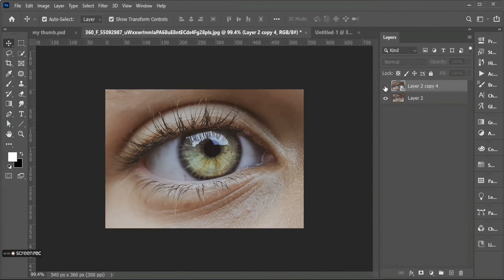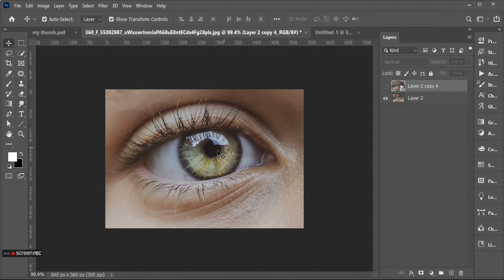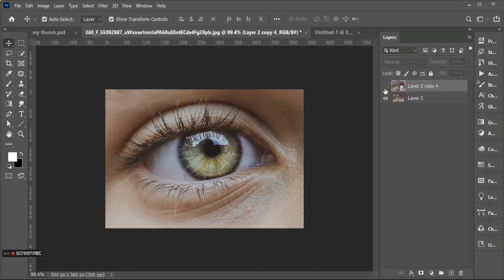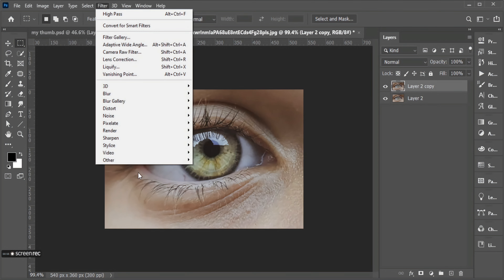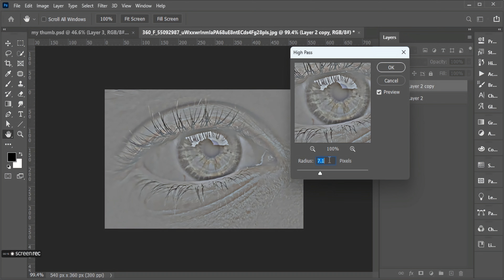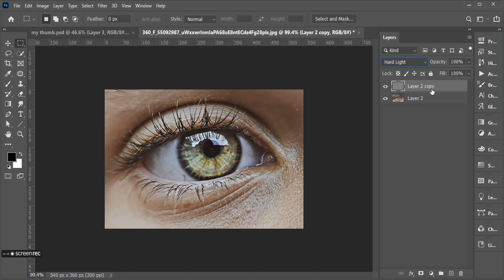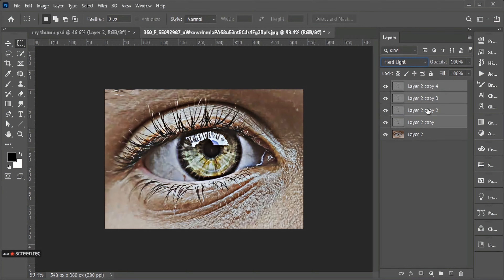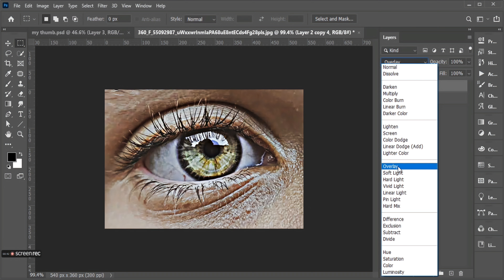How to Depixelate a Image in Photoshop With Voice Over